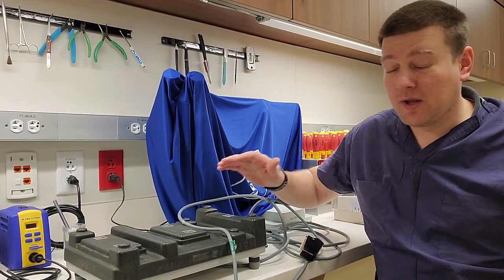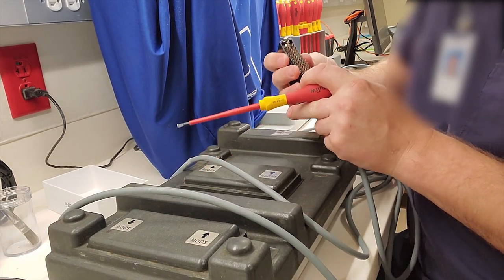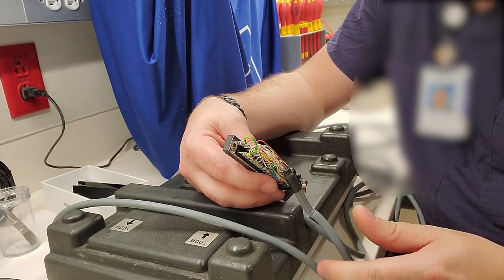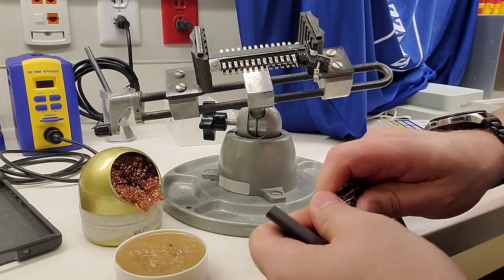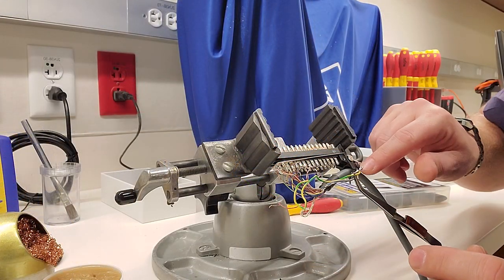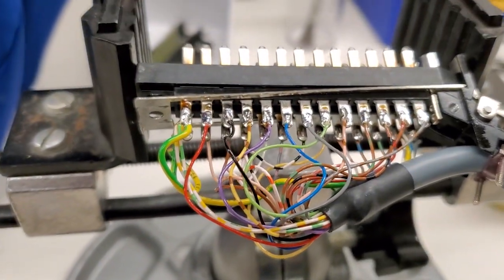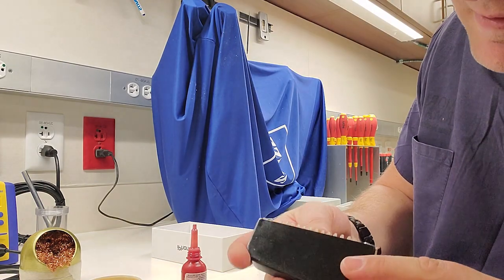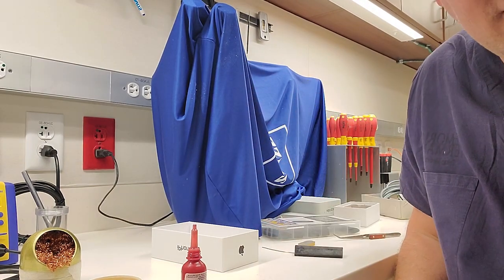Repairing Zeiss Microscope Foot Controls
I've got another damaged Zeiss microscope foot control!  Hang out with me while I repair its damaged cord.

Connector Pinout:
Left side (cord exits connector to the right) Pin 1 is pin closest to the cord keeper.
1: Large Green and Yellow (ground), Large Gray (gets soldered to cable shielding), White w Blue stripes, White w Gray stripes
2: Red w blue stripes
3: Gray w green stripes
4: brown w blue stripes
5: white w pink stripes
6: yellow
7: White w black stripes
8: gray w pink stripes
9: white
10: white w orange stripes
11: brown
12: pink
13: blank
14(front of connector): Green w Yellow (ground)

Right Side (cord exits to the left):
15: Front of connector: Green and Yellow (ground), white w green stripes, white w yellow stripes
16: red
17: black
18: yellow w brown stripes
19: purple
20: blue
21: gray
22: green
23: pink w brown stripes
24: brown w green stripes
25: brown w black stripes
26: brown w red stripes